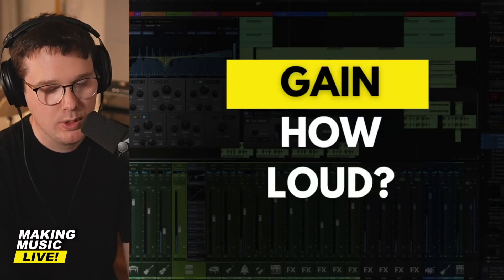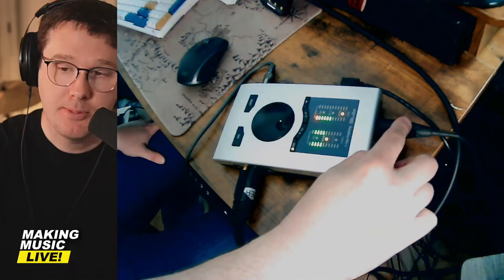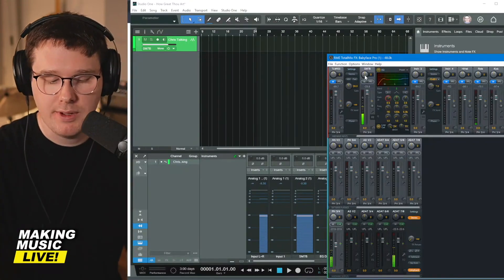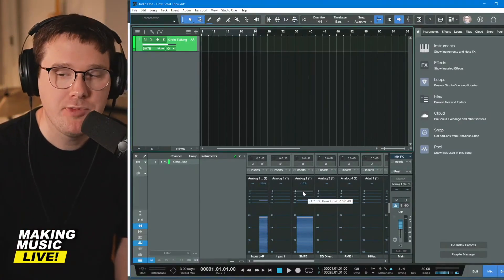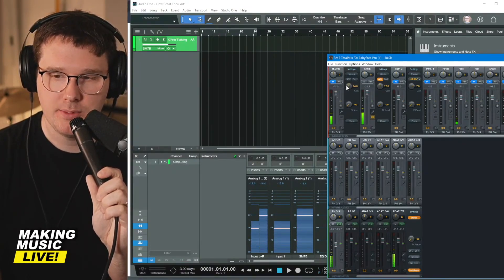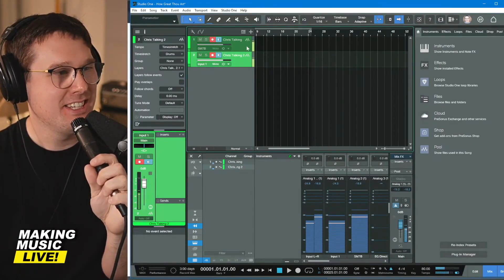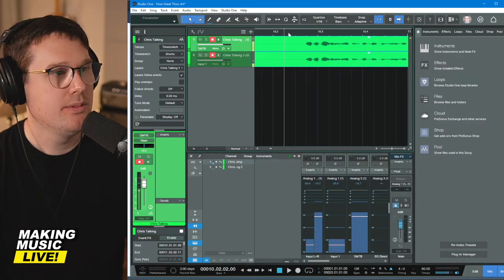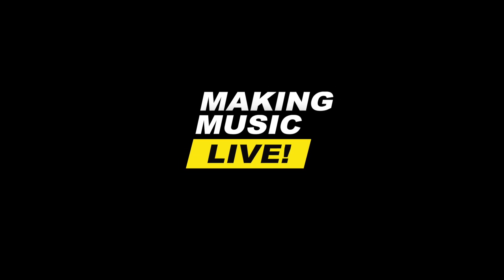How Loud Should You Record Audio?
Digital Recording has made it easier than ever to get high quality recordings when you set your recording levels correctly. The number one rule is that you do not clip your signal! This means hitting 0db on your preamp or interface. Most audio interfaces have a red light indicator to let you know if you've clipped. Using the Input Metering section of Studio One, you can monitor your signal. I recommend you aim for -18 for your RMS and no higher than -12db for peaks. It's very easy to adjust your levels after recording, and making things louder is always easier than making things quieter.